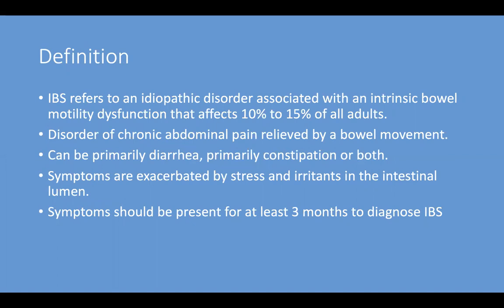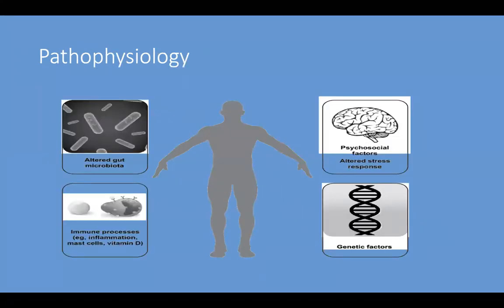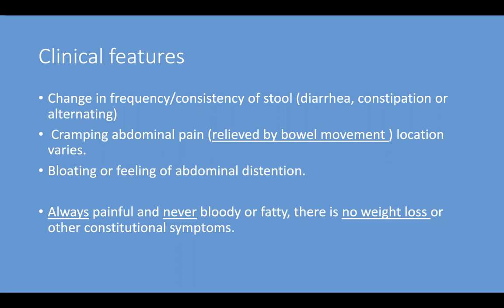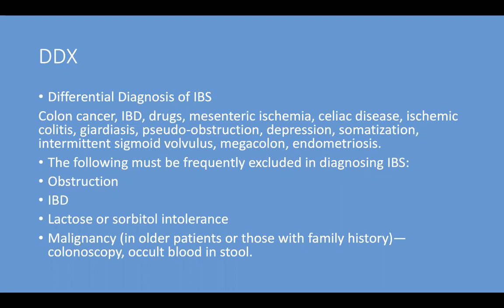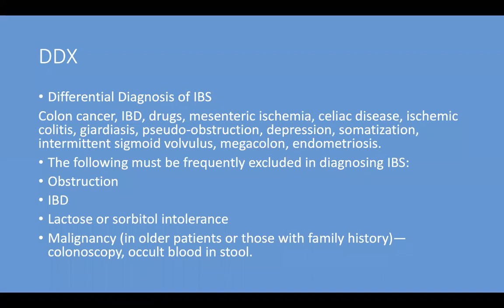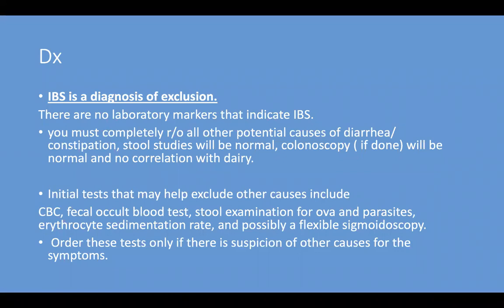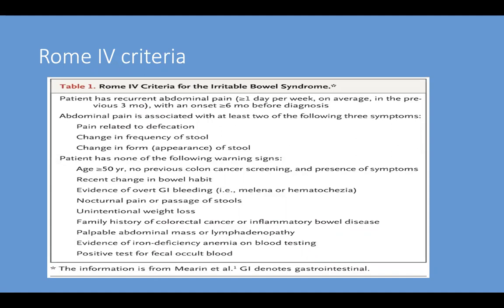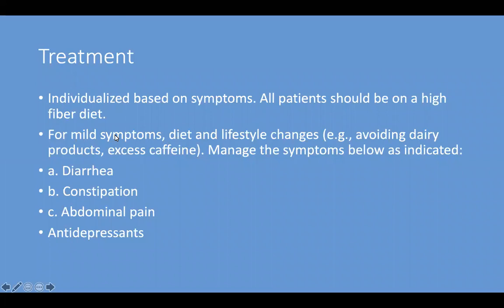الطالب: يزيد البراك l شرح محاضرة Irritable Bowel Syndrome